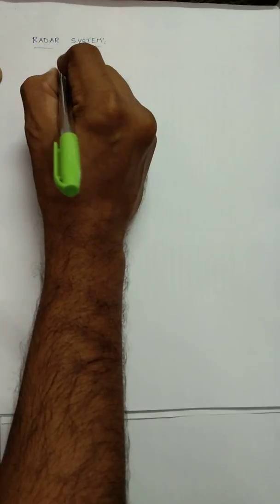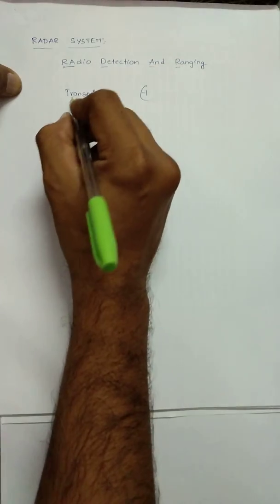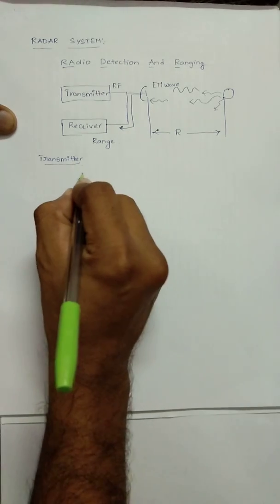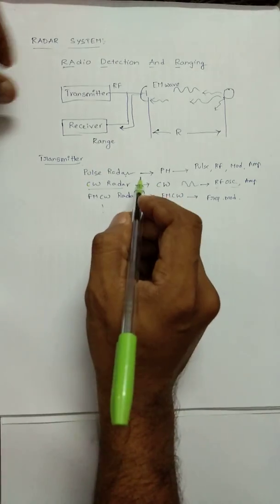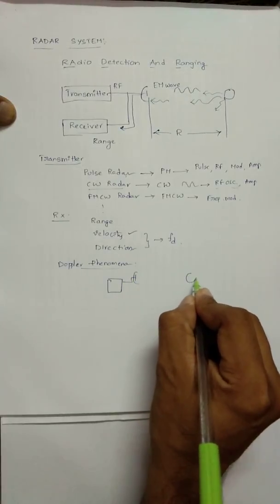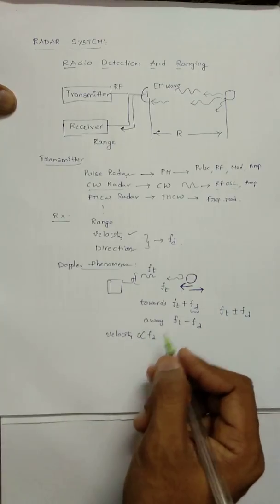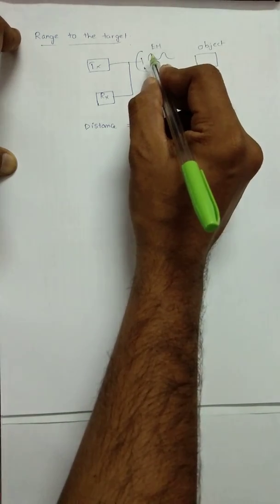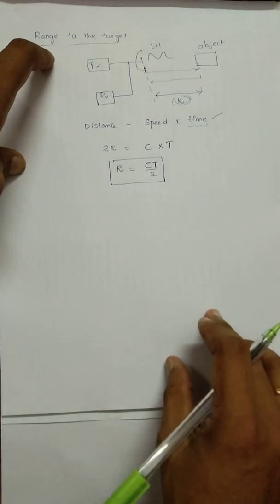Radar systems:: basic radar, range to the target